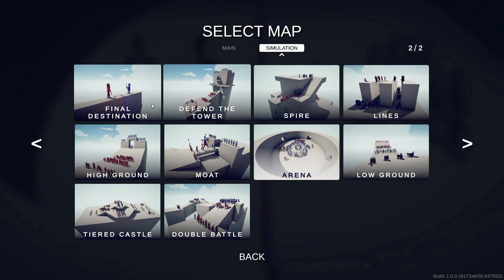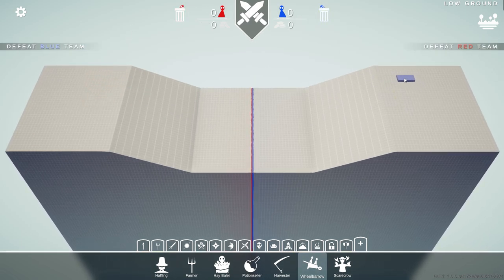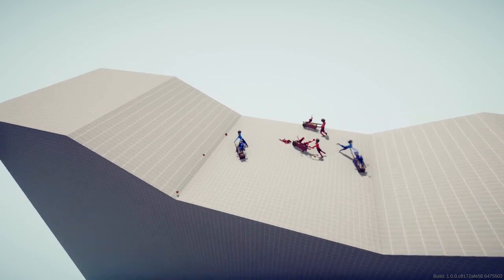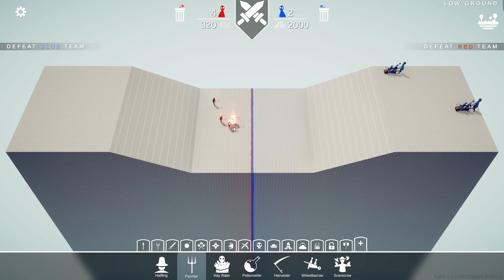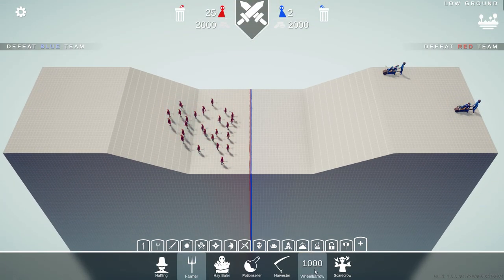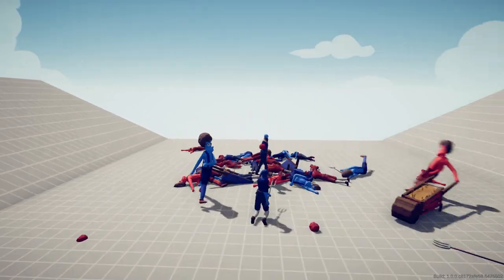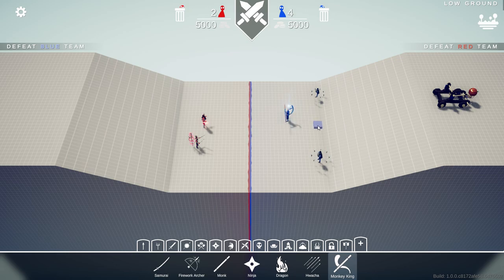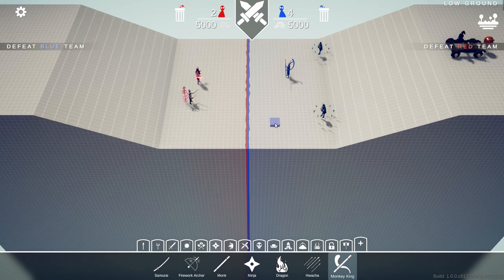TABS Wheelbarrow Basics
Exploring my favorite standard unit in the game. The sounds, the physics, the wonkiness...it's just so fun. How many wheelbarrows does it take to down a mammoth? How much of an advantage does a downward slope add to
a wheelbarrow? Deep questions to be considered in further videos.